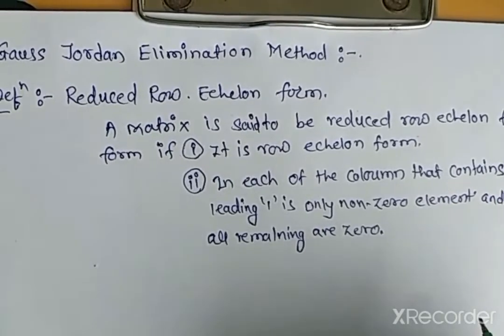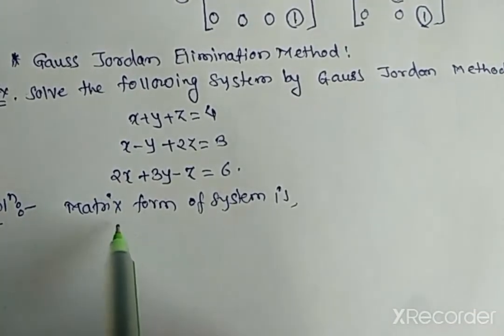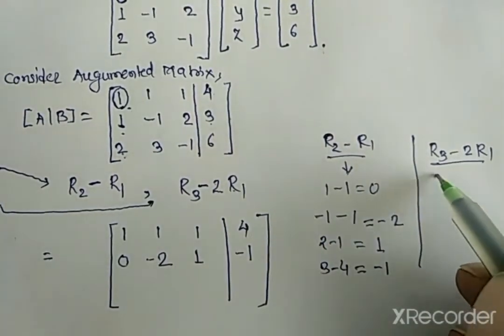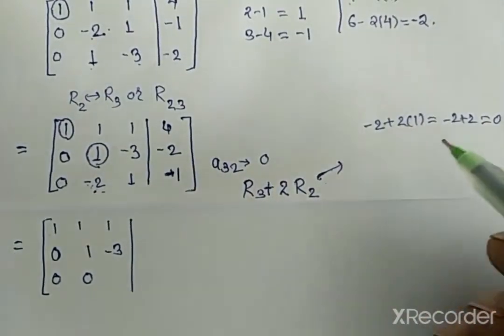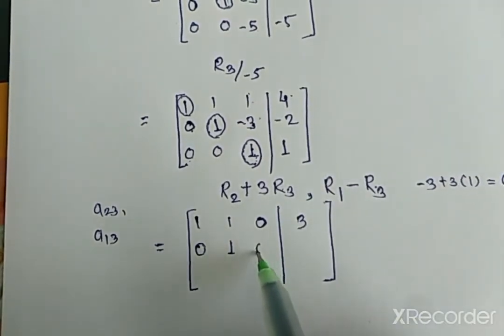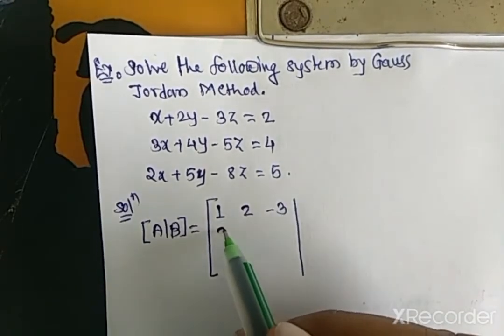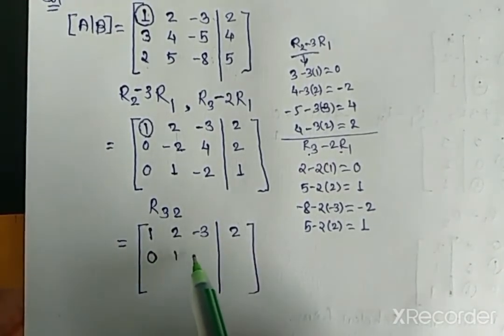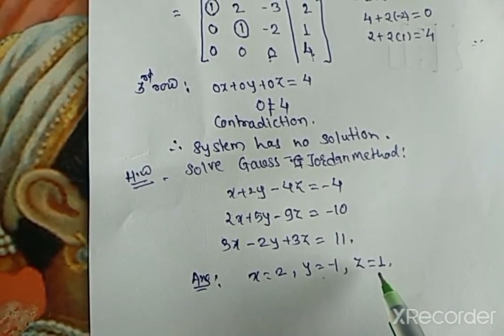System of linear equation lecture 6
Gauss jordan method examples